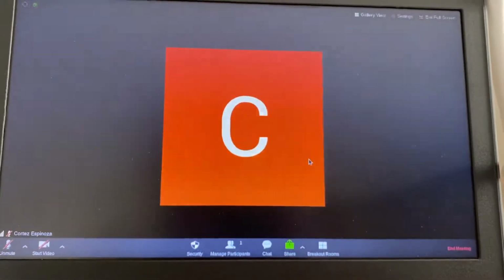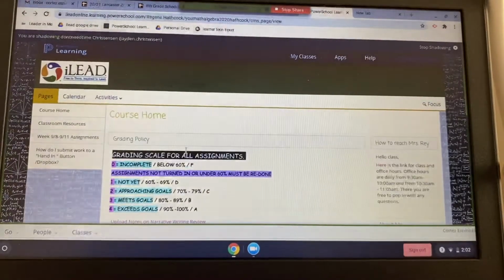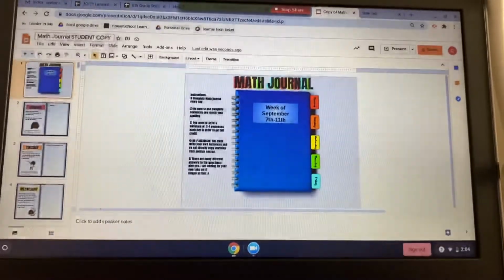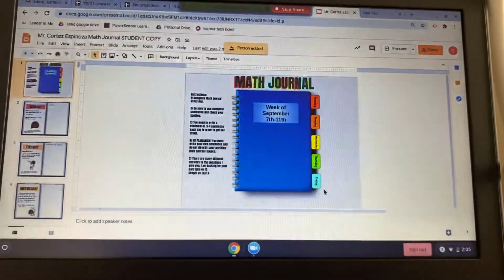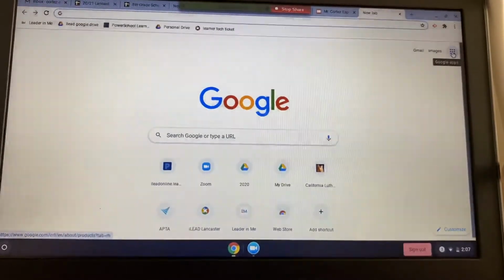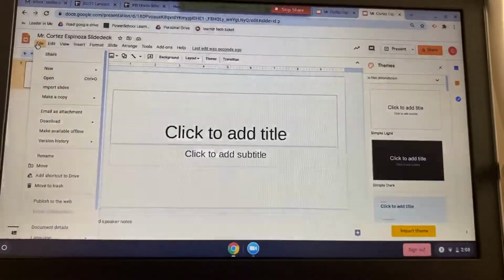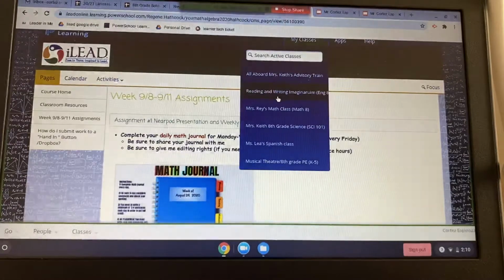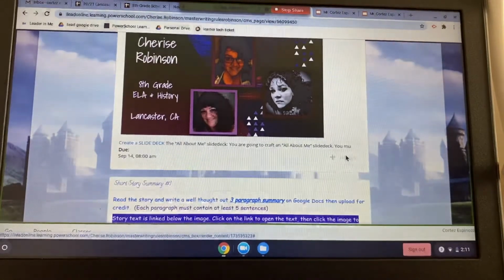Zoom, PowerSchool, and Google slides tutorial iLead School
Easy how to tutorial guide on navigating to share screen on Zoom, make a copy and share document,  Google slide, and submit document to PowerSchool

0:30 share desktop screen on Zoom

2:33 make a copy of Google doc

3:29 share Google doc with facilitator

4:48 update document

5:53 start Google Slide Doc

7:27 save and download document

9:44 upload saved document to PowerSchool